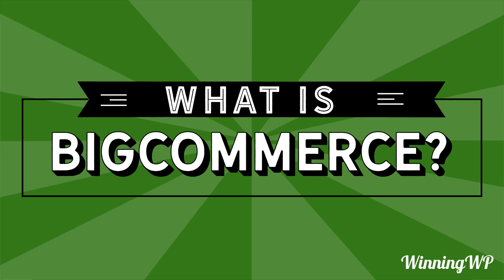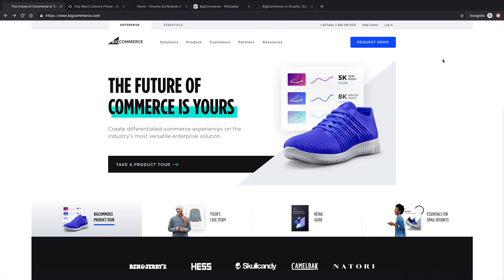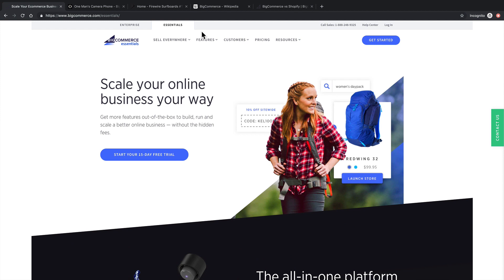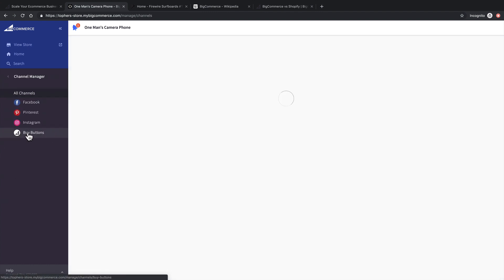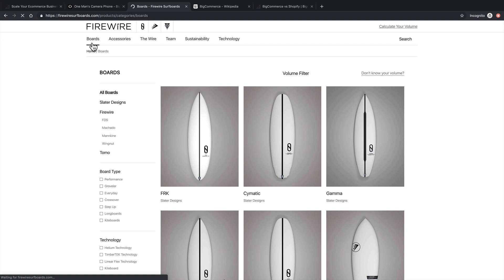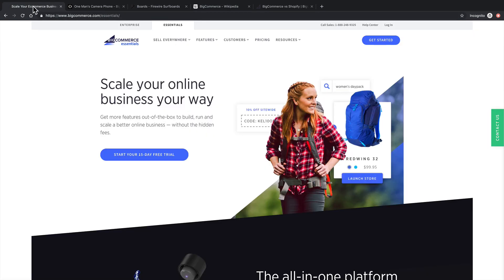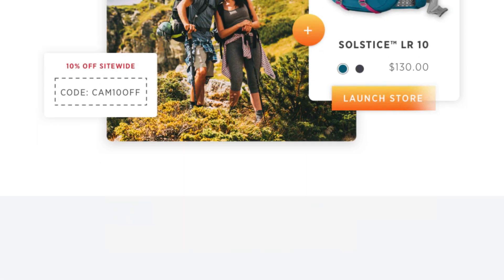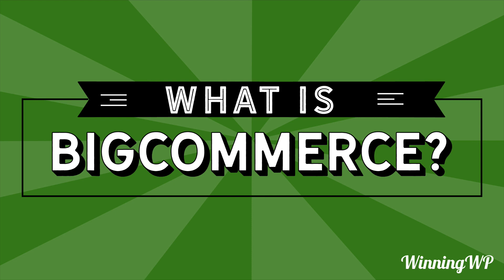What is BigCommerce? An Easy Introduction...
There are many options for eCommerce out there, and BigCommerce is one of them. But what is BigCommerce, exactly? How does it work? How much does it cost? And is it any good? In this video, we'll answer these questions and more!

- Interested in learning about WordPress? for all kinds of tips, tricks, beginner guides, deals and resources!